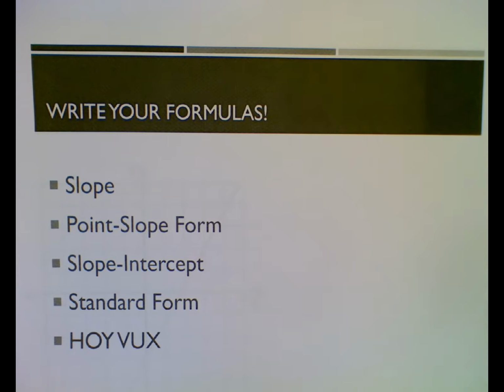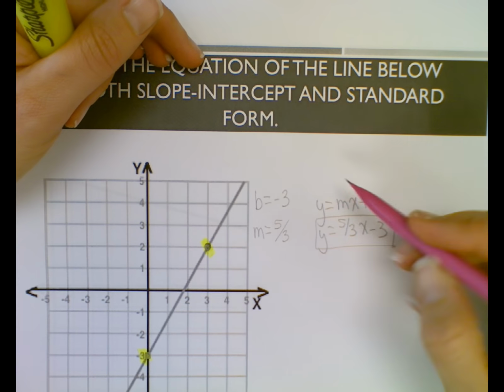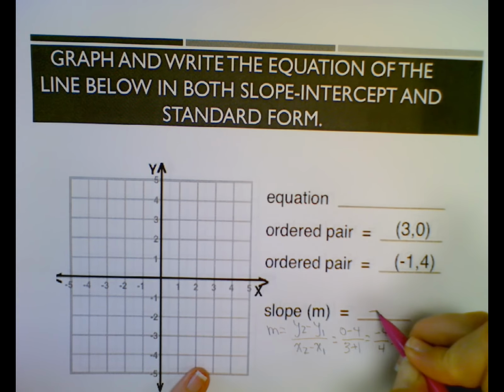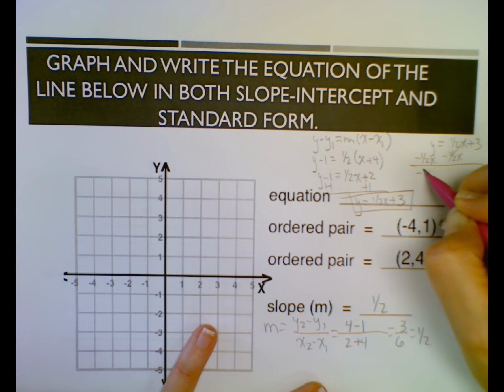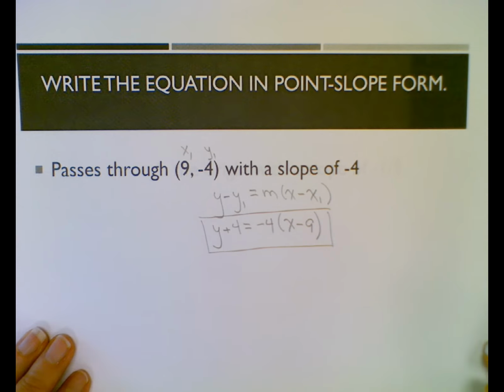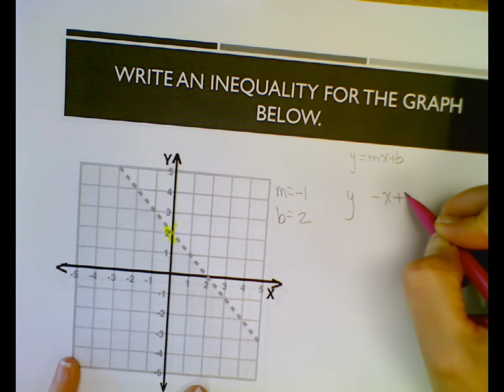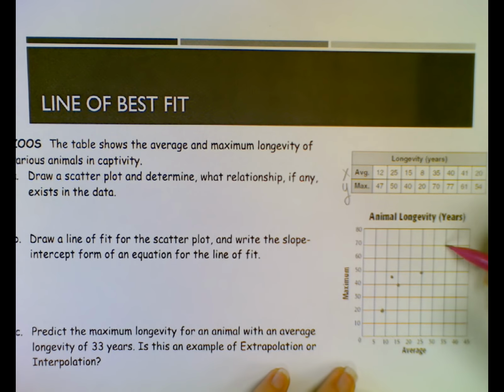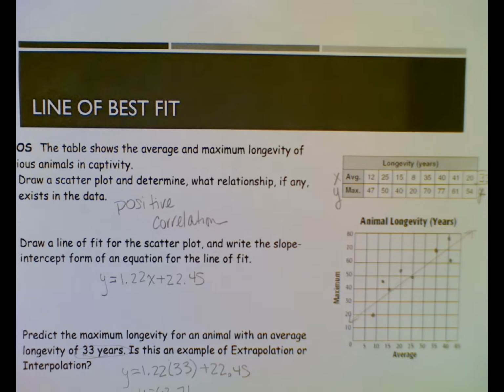ALG Unit 5 Extra Credit